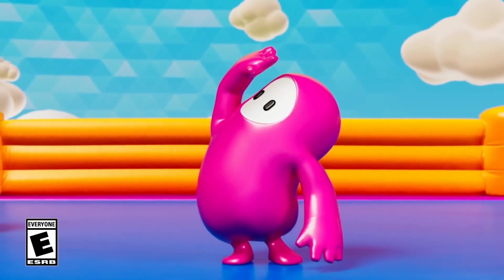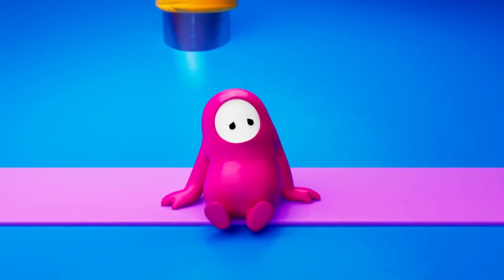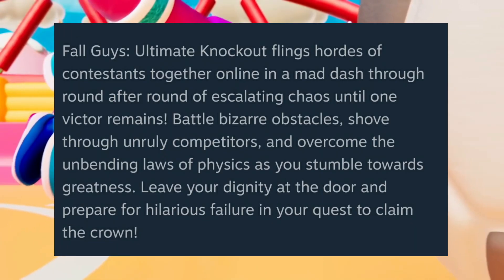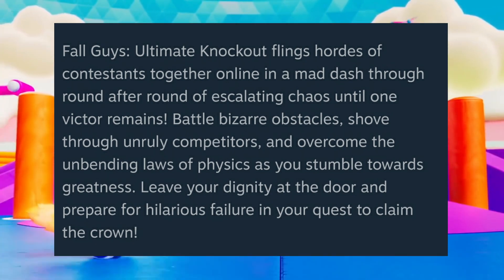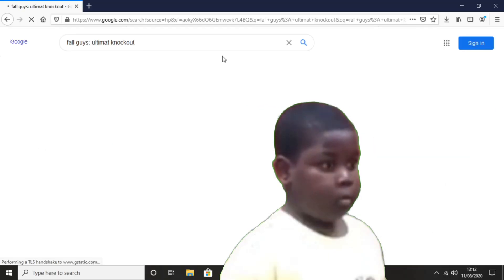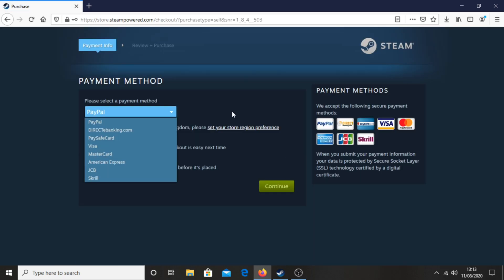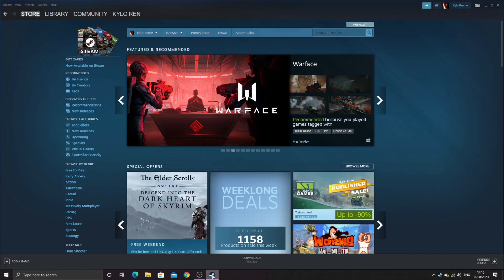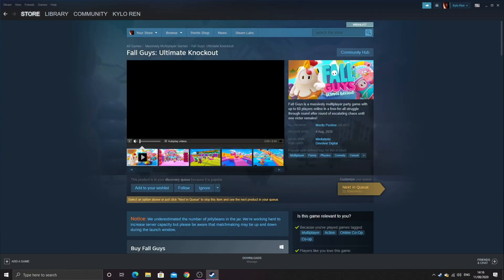How To Buy "Fall Guys: Ultimate Knockout" On PC [Official Tutorial]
Hey Guys! Today I show you the best tutorial on how to buy Fall Guys: Ultimate Knockout on PC. Let me know about any questions you might have in the comments or discord below and I will help you out!

Chapters:
Intro - 0:00
About Fall Guys - 0:26
Buying Fall Guys - 0:50
Installing Steam - 1:15
Installimg Fall Guys - 1:30
Outro - 1:45